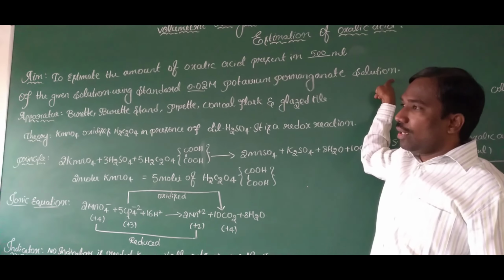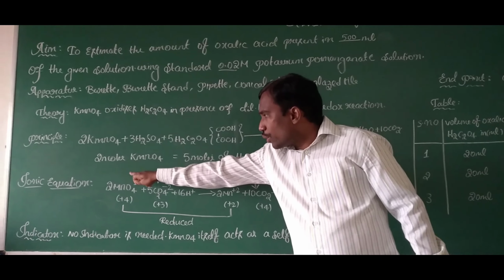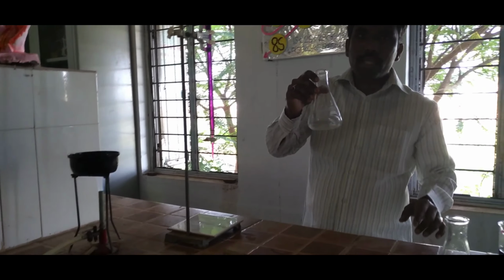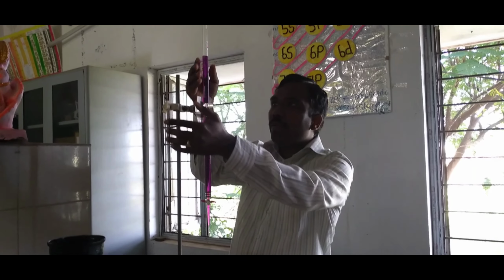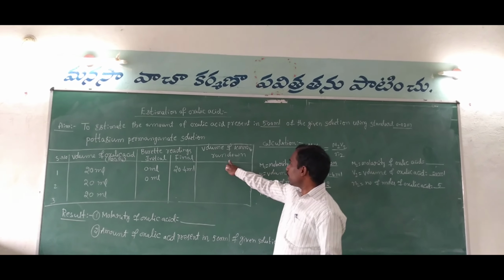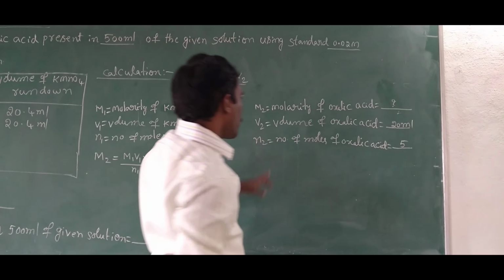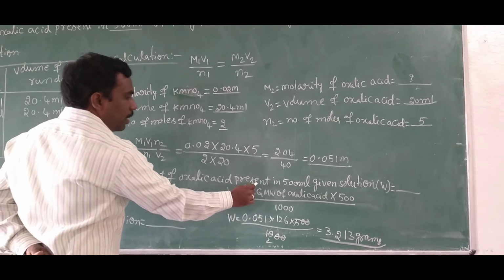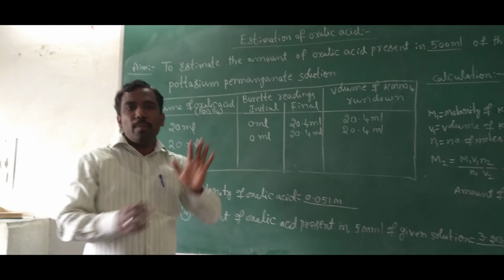Estimation of Oxalic acid V/S Potassium permanent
Estimation of Oxalic acid V/S Standard Potassium permanent
Intermediate chemistry practicals ; Volumetric analysis Part -5